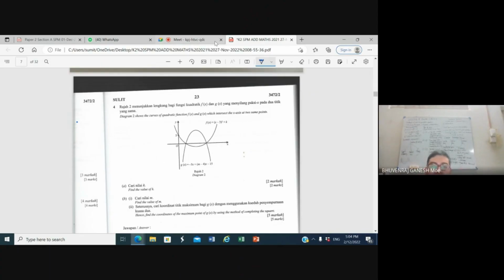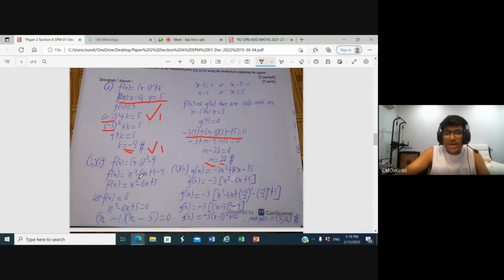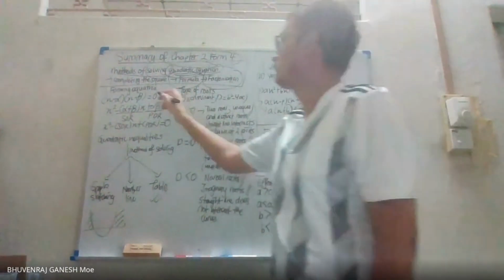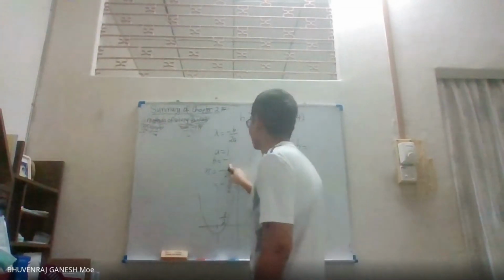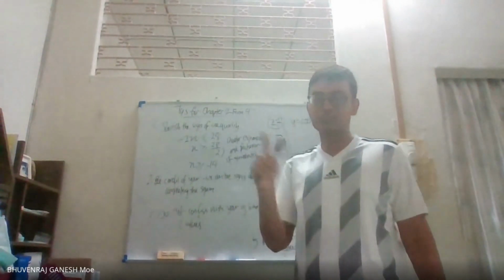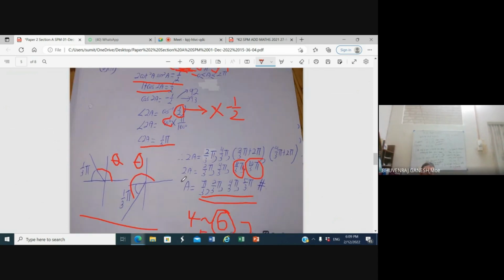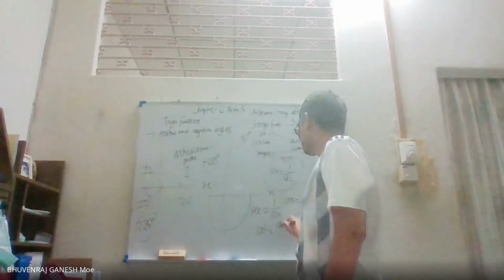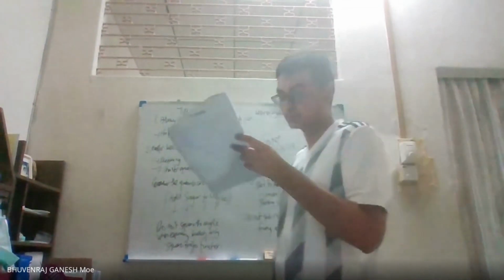ADD MATHS| SPM PAPER 2 2021 DISCUSSION PART 2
0:00:00 Intro
0:00:07 QUESTION 4 PAPER 2- F4 C2 QUADRATIC FUNCTIONS
0:25:49 SUMMARY F4 C2 QUADRATIC FUNCTIONS
0:54:39 QUESTION 5 PAPER 2- F5 C6 TRIGONOMETRIC FUNCTIONS
1:14:23 SUMMARY F5 C6 TRIGONOMETRIC FUNCTIONS